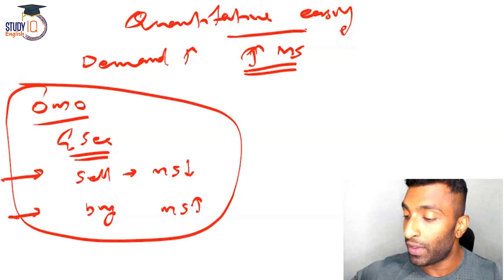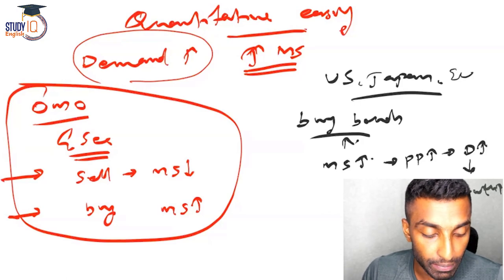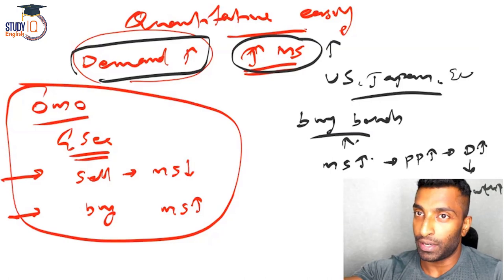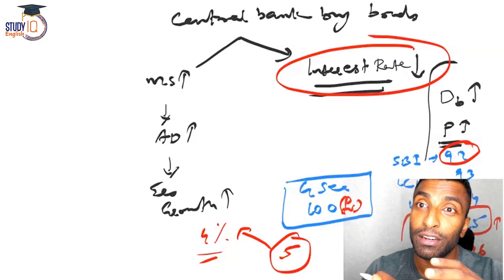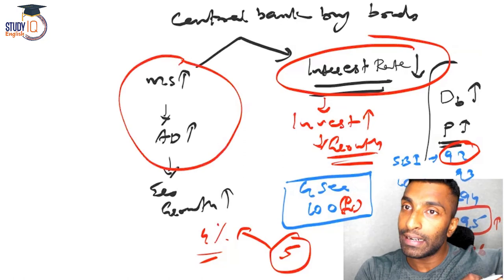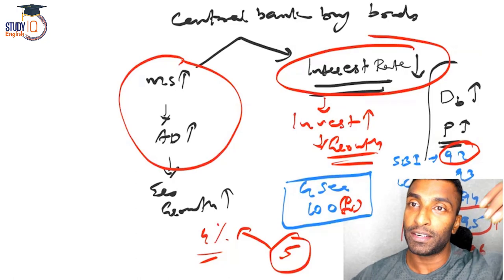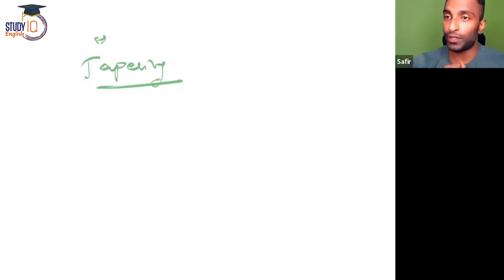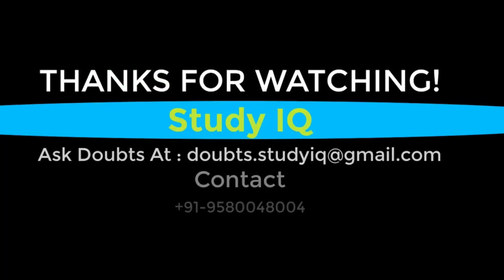What is Quantitative Easing Fed Tapering & its impact on the market? | Economy | UPSC GS Paper 3